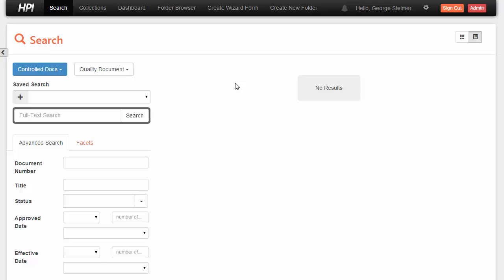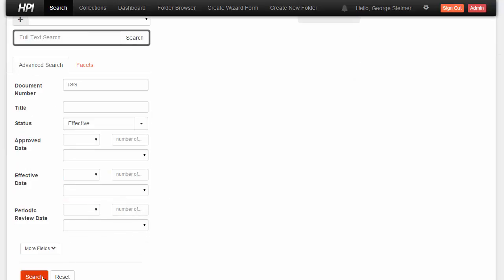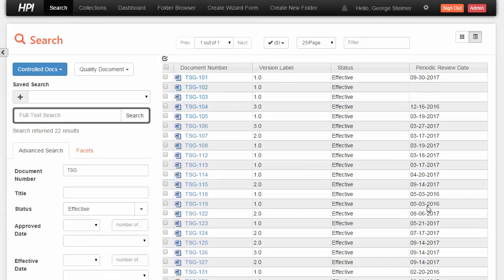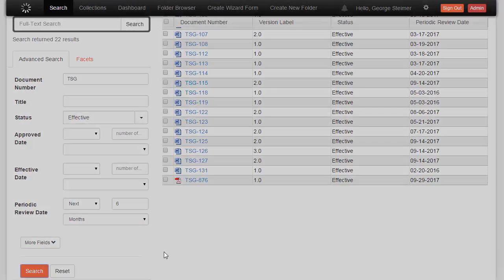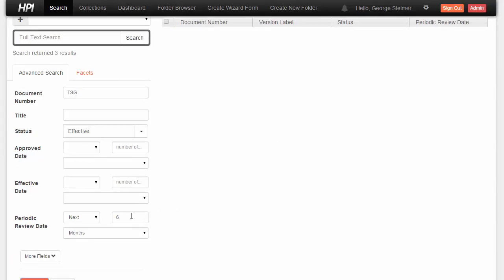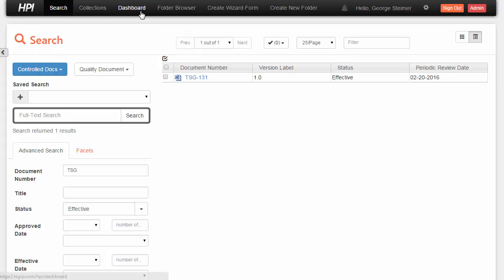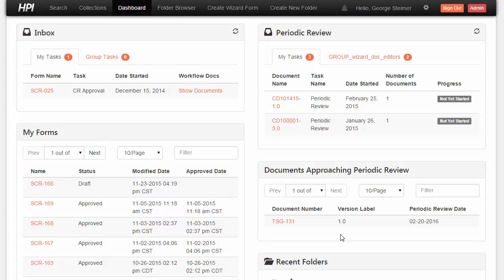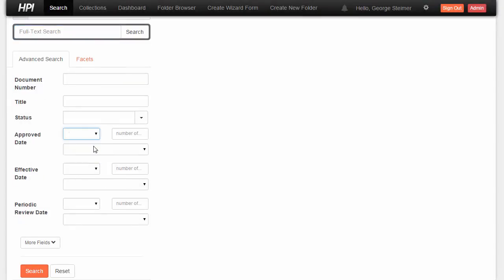OpenContent Search - Proximity Date Control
Check out this short demo of OpenContent Management Suite's Proximity Date control, which allows searching for content in proximity to today's date.